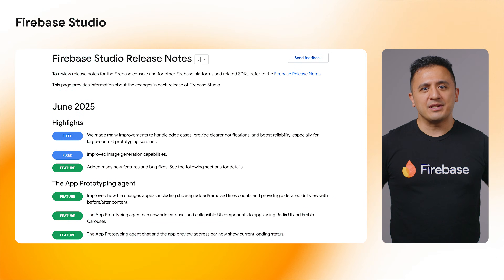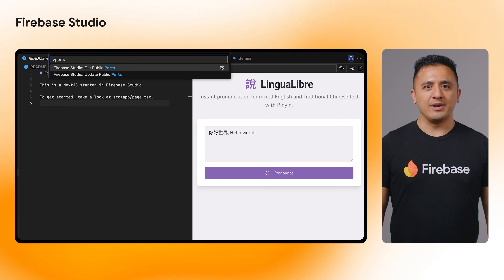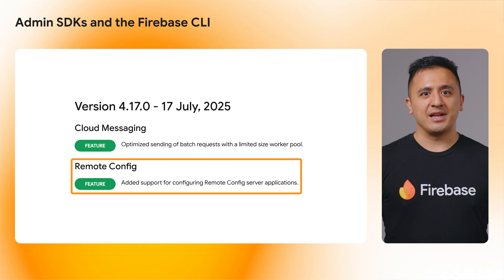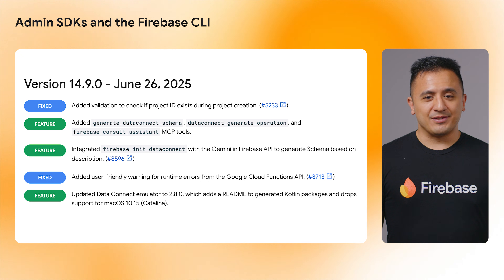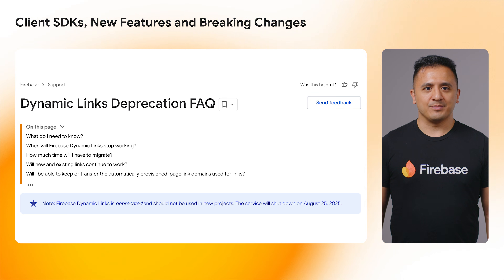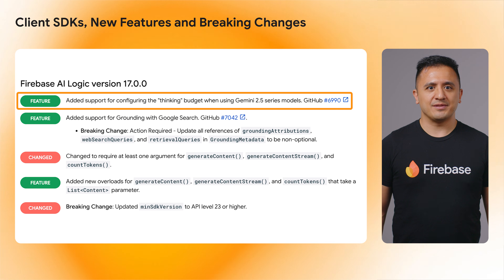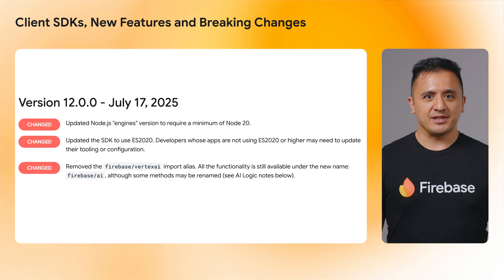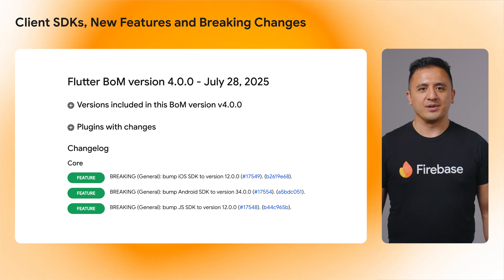July 2025: Firebase Studio Updates, Grounding with Google Search, Client and Admin SDK Upgrades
Catch up on the latest Firebase releases from July 2025 with Joe! We’re covering Updates for Firebase Studio, New Features as well as Breaking Changes for Firebase Client SDKs, grounding with Google Search, and new versions of the Firebase CLI and Admin SDK!

Chapters:
0:00:14 - Firebase Studio
0:01:58 - Admin SDKs & the Firebase CLI
0:03:37 - Grounding with Google Search in the Firebase AI Logic client SDKs
0:03:54 - Client SDKs, new features and breaking changes

Grounding with Google Search in the Firebase AI Logic client SDKs

Client SDKs, new features and breaking changes
Migrate to the Firebase AI Logic SDKs from the GA version of Vertex AI in Firebase SDKs